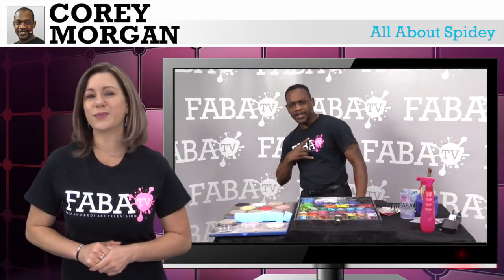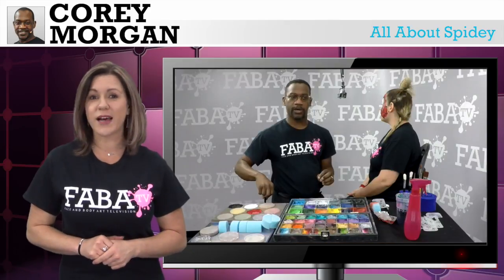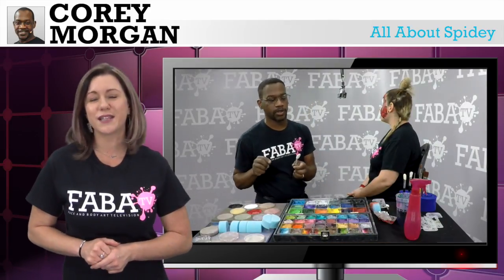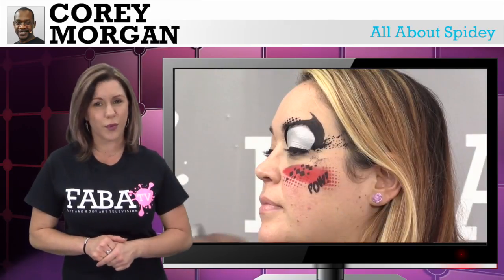Corey Morgan All About Spidey PREVIEW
Get ready for an action filled class with the one and only Corey Morgan. In this class he is going to teach you fast, quick and easy designs on anything Spider Man. You will use different face paints, fun stencils, and even smoothie blenders to create these looks for boys and girls of all ages. So let’s paint and learn “All About Spidey”.